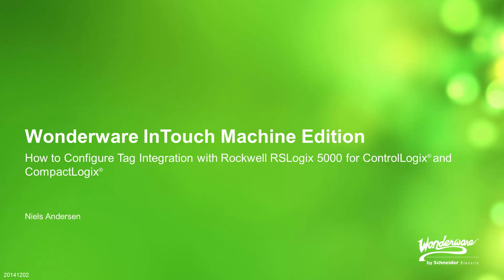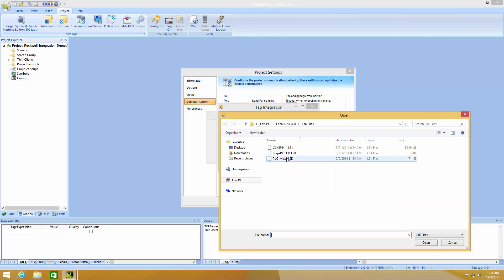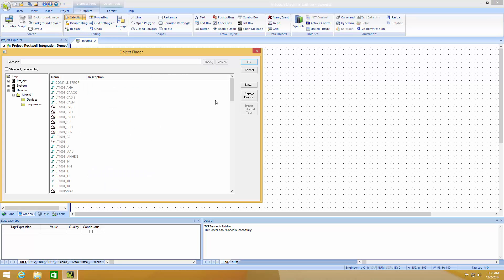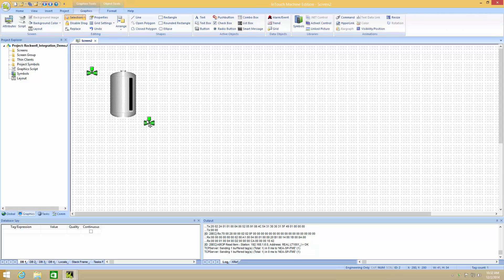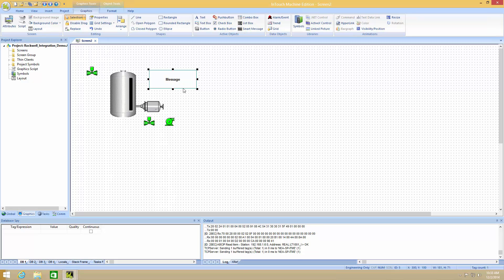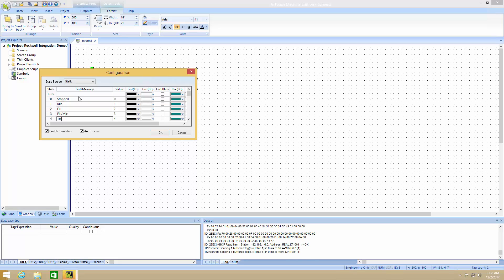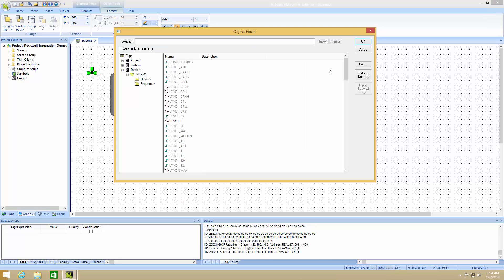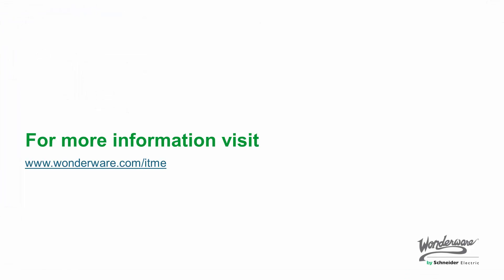InTouch Machine Edition RSLogix 5000 Tag Integration in 4 minutes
A short video that shows how InTouch Machine Edition Human Machine Interface (HMI) can integrate with RSLogix 5000 to have a single tag database for ControlLogix and CompactLogix PLCs. The first integration is done in about one minute and the full tank system is built in less than four minutes.

For more information on the new AVEVA InTouch HMI product, formerly known as Wonderware,